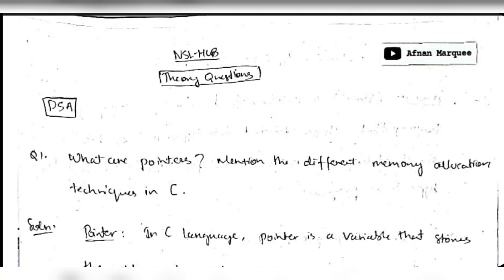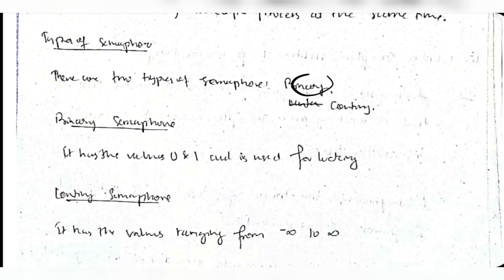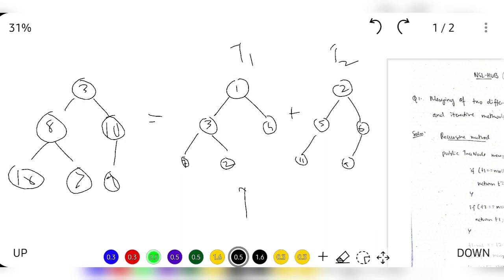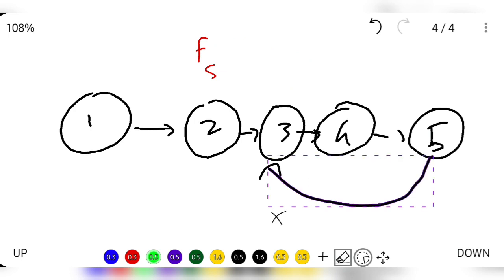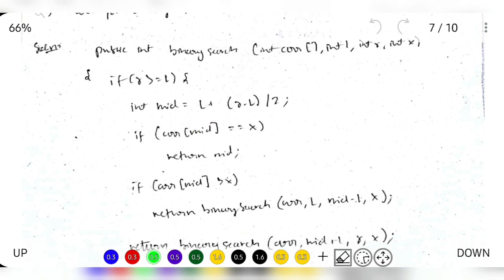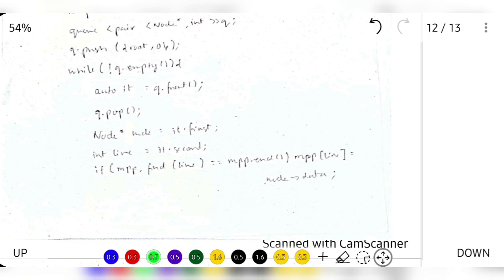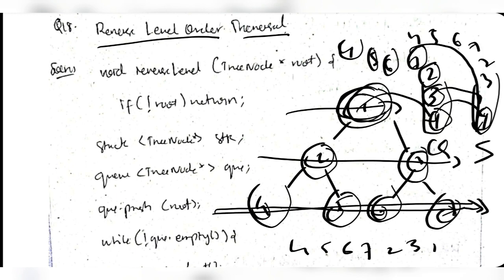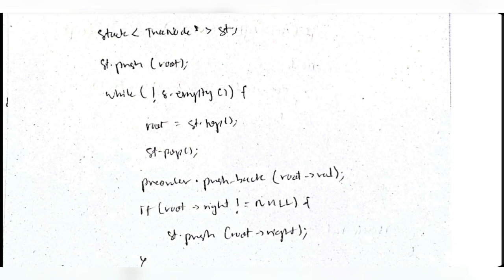Internship Pack CSE'23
Hello Everyone!
In this video, i have discussed some important topics from DSA, CN, OS and DBMS which are asked during internship interviews. After that, I have also included the imp programs which you need to know before appearing for any interview.

DSA: Data Structures and Algorithms
0:00 What are pointers? Mention the different memory allocation techniques in C.
2:34 What is the difference between structure and union?
3:32 Give the difference between BinaryTree and Binary Search Tree.
3:59 Which is better O(log n) or O(n)
4:08 What is ML? Which aspect of ML does tensorflow use?
4:14 What is the algorithm for HashMap?
4:42 Name all the data structures you know
5:00 What are AVL trees?
5:36 Time complexity of different sorting methods
6:02 Construct Tree Data Structure
6:24 How to construct stack from queue
8:42 Dynamic Programming
10:00 What is minheap and maxheap.
10:40 Explain the concept of slow and fast pointers in LinkedList
13:18 Explain the concept of spanning tree
13:41 Explain Bellman Ford Algorithm

14:41 Explain Belady's anomaly, in place and outplace
16:14 What is semaphore? Mention its purpose and types
17:58 Mention the different types of page replacement algorithms
18:47 What is the difference between operator overriding and overloading
19:54 What is Deadlock?
20:44 What is the difference between process and thread?
20:54 What is virtual memory?
21:01 Explain OOP concepts
21:50 What is Thrashing?
22:08 What is Paging, Subnet and Segmentation
23:08 What is Kernel and OS
23:35 What is Run time polymorphism
23:59 How to achieve encapsulation in JAVA

24:28 Explain Joins in SQL
25:16 What are ACID properties in DBMS
25:54 What is normalization?
27:28 What is the difference between where and having clause

CN: Computer Networks
28:05 What are the various website designing tools?
28:52 What is a server?
29:14 What are third party cookies
29:27 What are the different OSI layers
29:35 Explain the working of CNN
30:11 What are the protocols used in Network Layer?
30:36 What is DMA controller

Programs
30:58 Merging of two trees using both recursive and iterative methods
45:58 Traversing using Zig Zag Traversal
51:19 Detecting a cycle
55:24 Left view of Binary tree
59:59 Maximum subarray sum
1:02:44 Rainwater trapping
1:09:12 Binary Search
1:11:22 Count of array elements
1:12:48 Tree traversals (Pre, In, Post, level order)
1:17:59 Lowest common ancestor
1:20:48 Largest adjacent elements sum array
1:23:28 Top view of Binary tree
1:28:25 Reverse a Linked List
1:30:31 BFS traversal
1:33:58 DFS traversal
1:35:39 Merge sort
1:40:01 Comparison of two trees
1:41:02 Checking if the list is palindrome
1:44:00 Reverse level order traversal
1:46:33 Next greater element
1:50:56 Quick sort
1:53:34 Target sum path in BST
1:55:05 Check redundant parenthesis
1:56:18 BST addition
1:56:52 Fibonacci series
1:57:28 Preorder iterative traversal
1:59:12 Nodes Sum equal to K
2:00:01 Travelling Salesman Problem